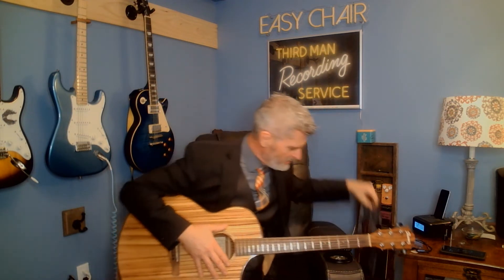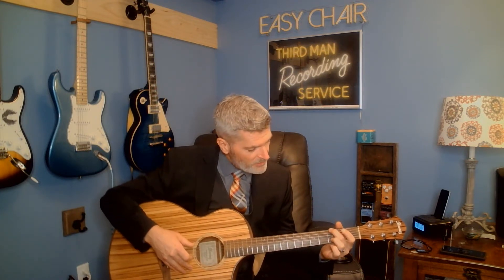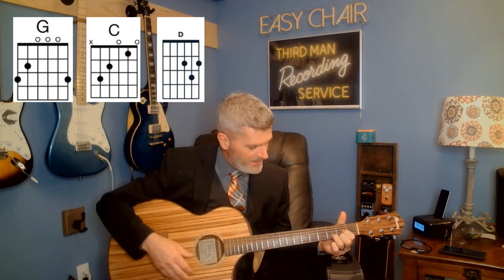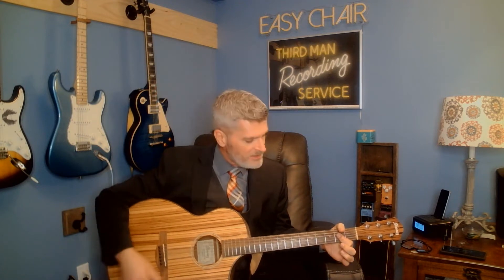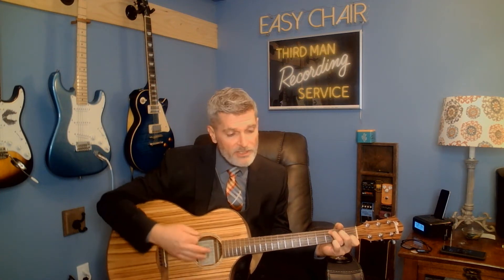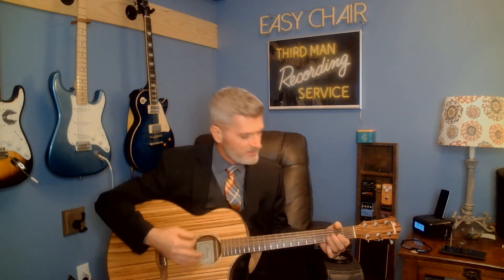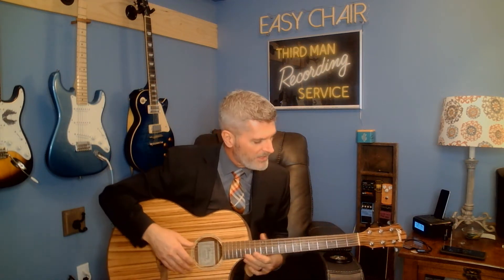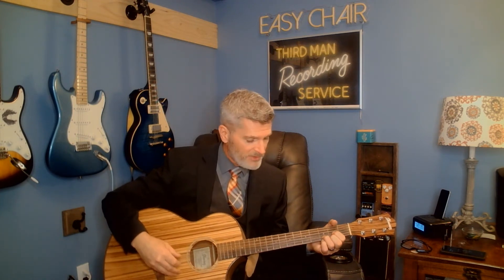We're Going To Be Friends - The White Stripes || Guitar Tutorial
3.25 chords and you can play a beautiful and meaningful song: We're Going To Be Friends by The White Stripes.  So get out your acoustic, crack your knuckles and learn this song.  Once you're done, I can tell, we're going to be friends.